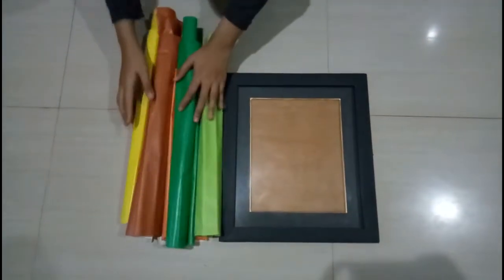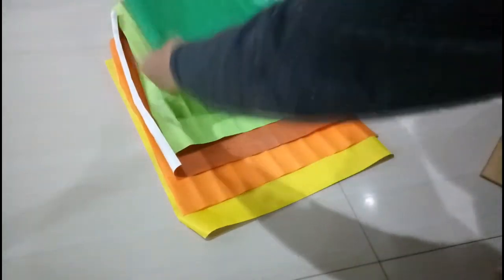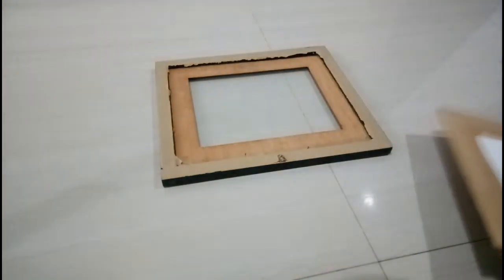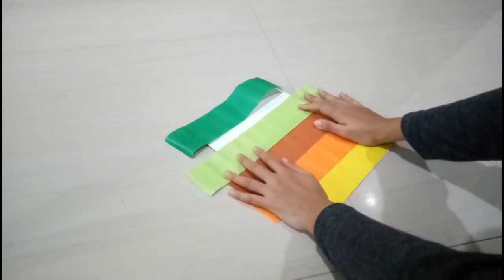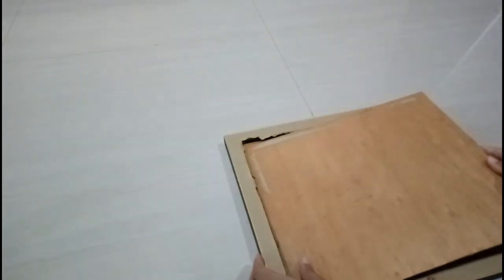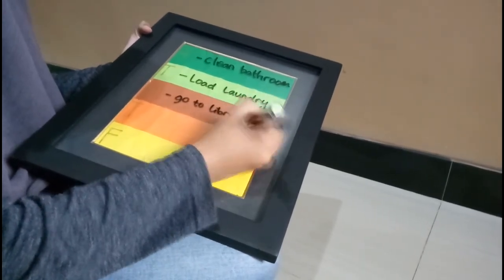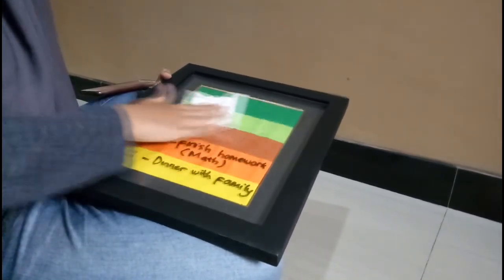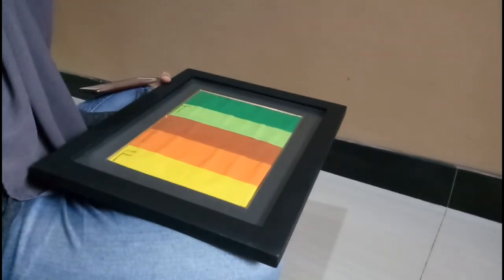How to make a DIY Reminder by Cindy (IN 1 - LIA Malang)